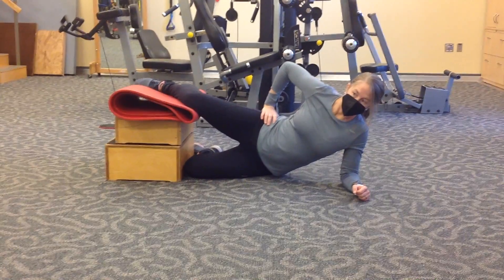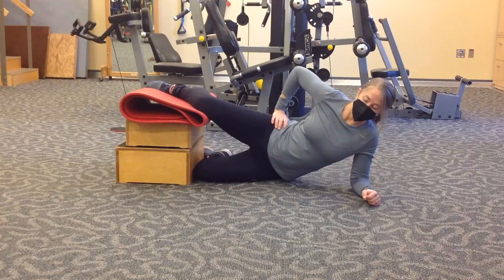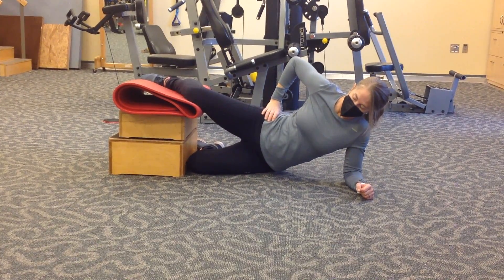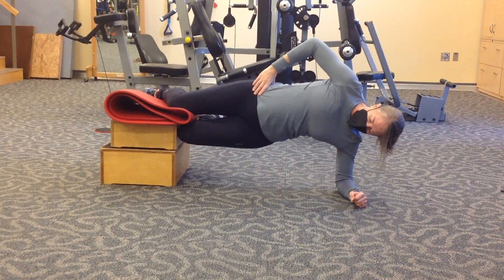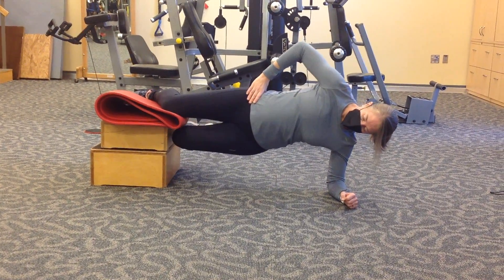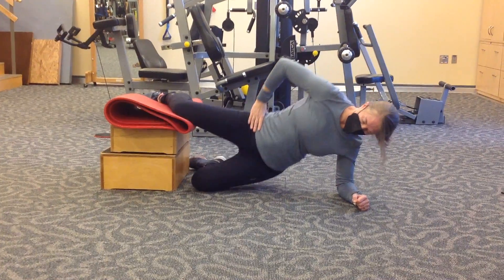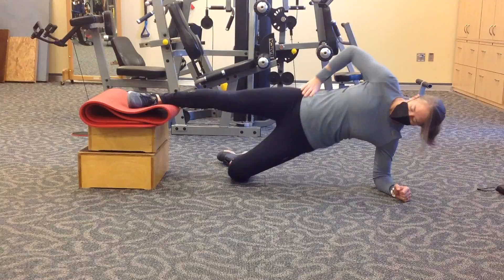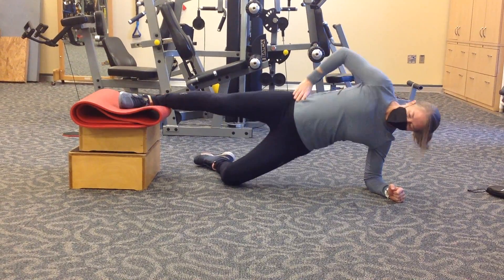Copenhagen Plank Series